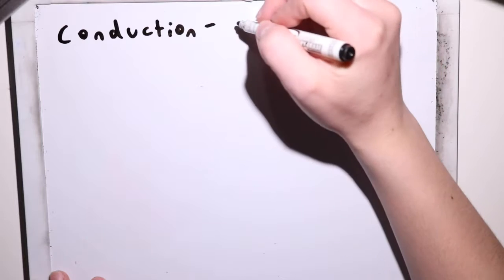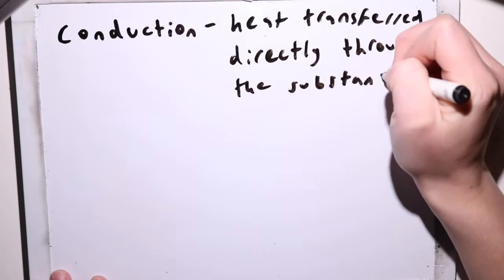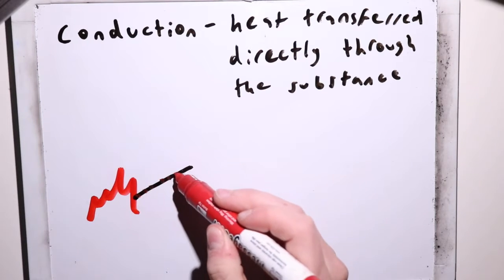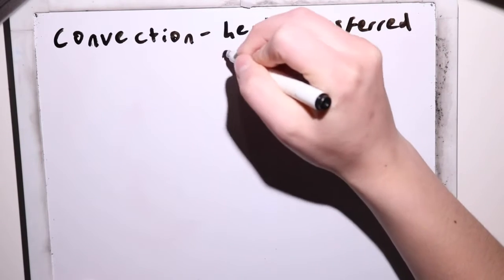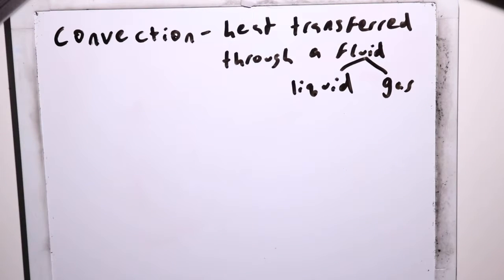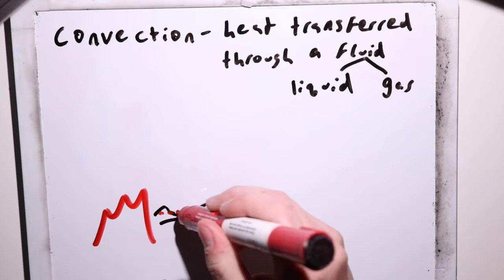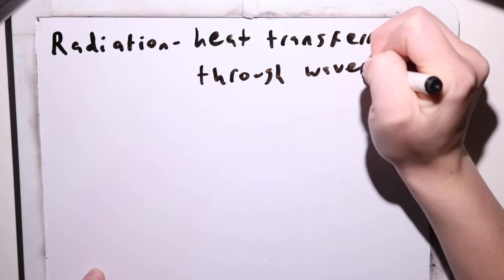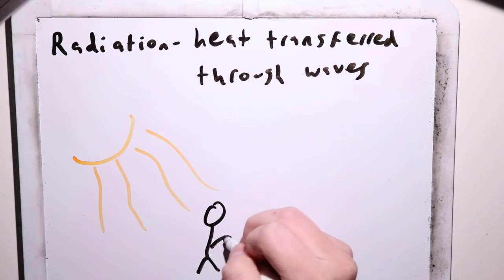Thermal Energy Transfer